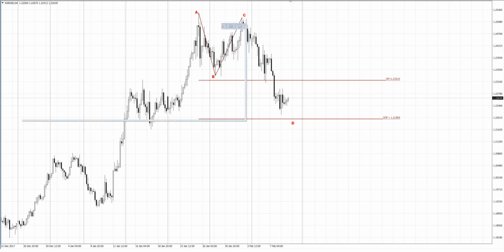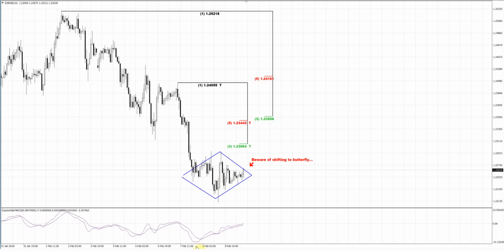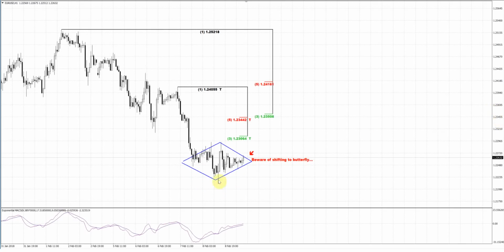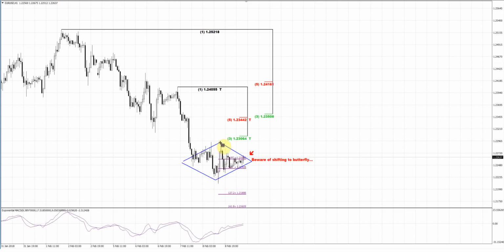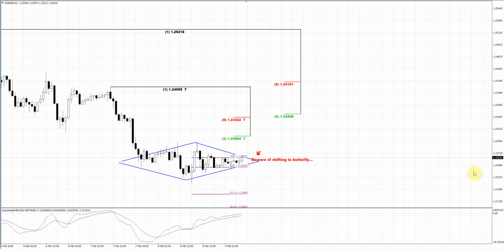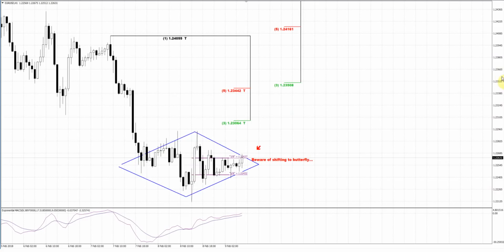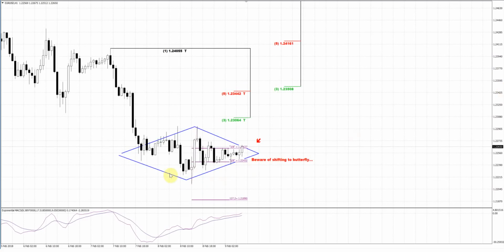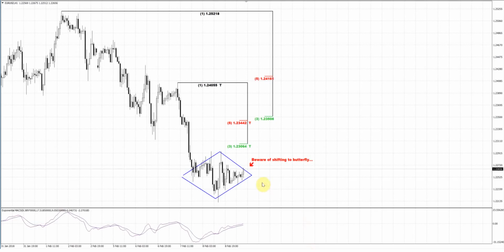Forex Peace Army | Sive Morten EURUSD Daily 02.09.18